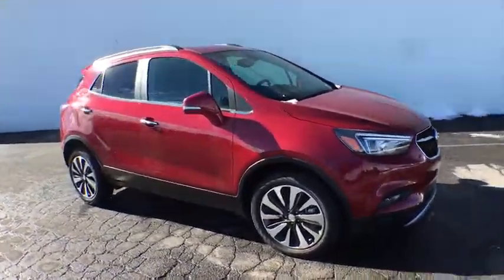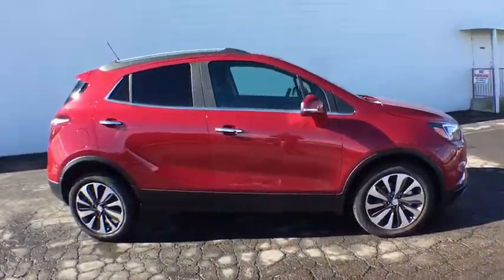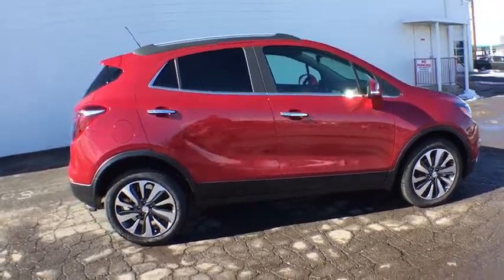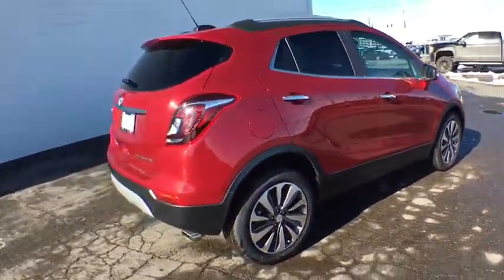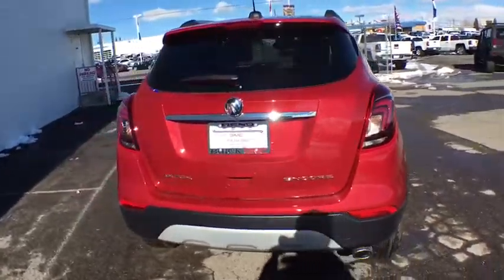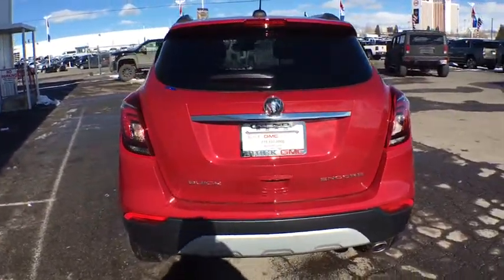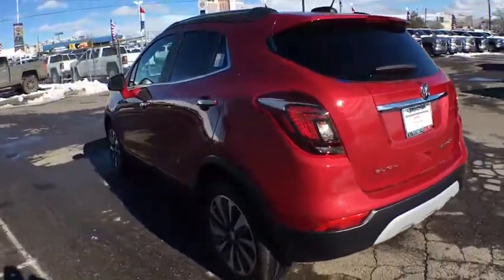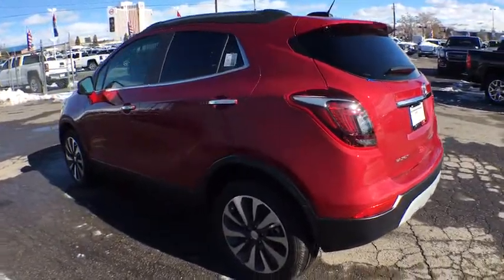2017 Buick Encore Reno, Carson City, Lake Tahoe, Northern Nevada, Roseville, NV HB076397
New 2017 Buick Encore
2017 Buick Encore Preferred II - Stock#: HB076397 - VIN#: KL4CJBSM2HB076397

Reno GM
900 Kietzke Ln

Introducing the Buick Encore, the luxury crossover with premium materials, ingenious design, flexible storage (up to 48.4 cu. ft.) and purposeful technology. It's like Buick knew exactly what you were missing in a crossover, and created the versatile Encore for you. The beautifully sculpted front fascia and grille flow smoothly to the rear of the compact SUV, giving it a sleek, sculpted look. Available advanced LED headlamps in the Encore compact SUV feature Buicks unique signature LED accents, while taillamps echo the fronts sculptural design. 18 inch chrome wheels optional and 18 inch aluminum wheels come standard. Your entertainment and navigation choices are simple, purposeful and empoweringthe way personal luxury should be. The Buick IntelliLink system will leave you speechlessthe instant you talk to it. It's a voice-activated, high-definition system that connects your smartphone, your Pandora and SiriusXM stations, and Stitcher SmartRadio, all through one 8-inch full-color screen. Now available is the OnStar 4G LTE connection which can turn the Encore into a WiFi hotspot. At the heart of Encore's power is a 1.4L turbocharged engine with variable valve timing. For even more peace of mind, the all-wheel drive option seamlessly shifts power to Encore's rear wheels when more is required for better traction and handling. Designing a luxury crossover with you in mind means that Buick started with safety, and Encore takes safety to a whole new level with 10 air bags standard and available features such as Forward Collision Alert, Lane Departure Warning and all-wheel drive. These technologies combined with great Buick standards like StabiliTrak and OnStar, give Encore a comprehensive safety story.